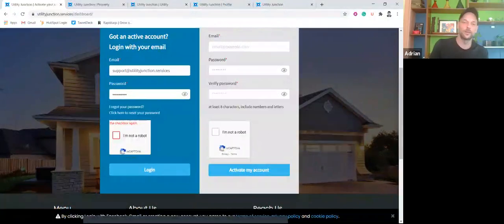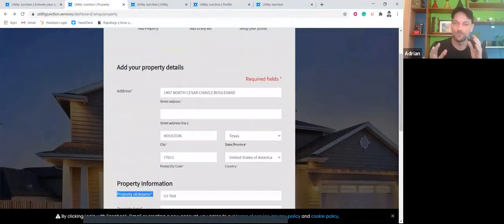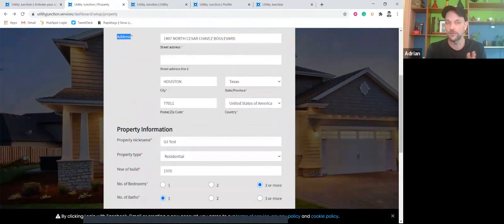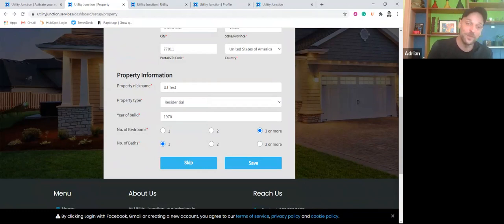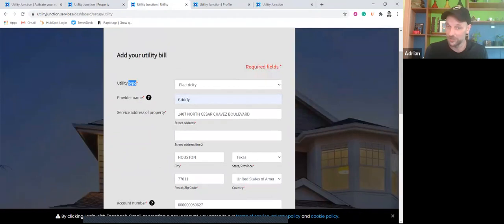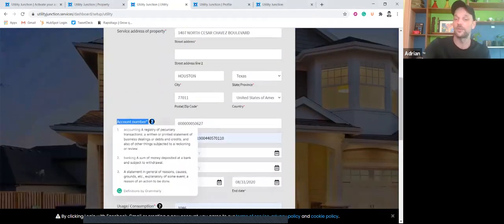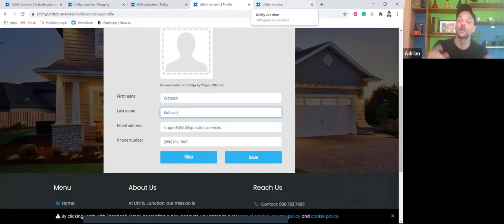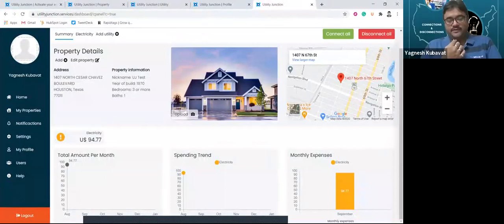Utility Junction | Analytics Platform | Utility Bill Management Account | First Login Process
"DYK - Americans spend an avg. of $577 on extra costs including late fees on their utility bills. Ouch!
Save this or more with our simple yet intelligent Analytic Dashboard.
Why? - Easy to use, efficient to track the utility bills.
Check out the tutorial & thank us later. "